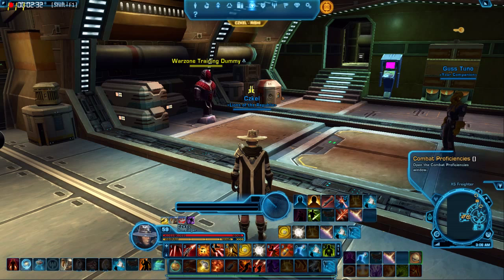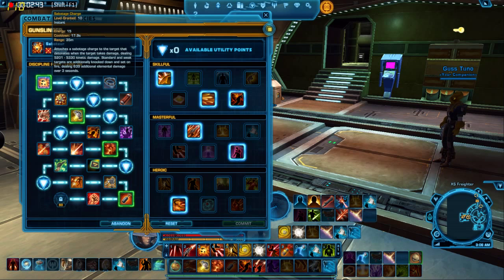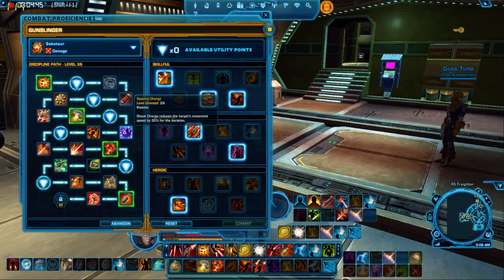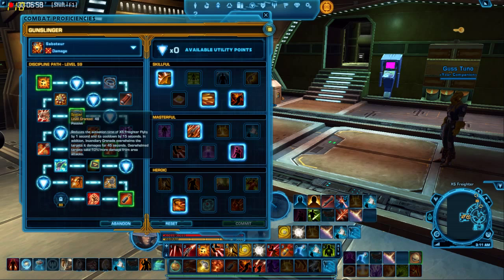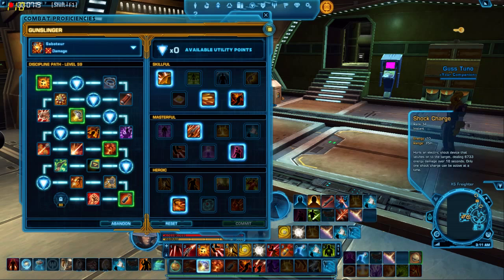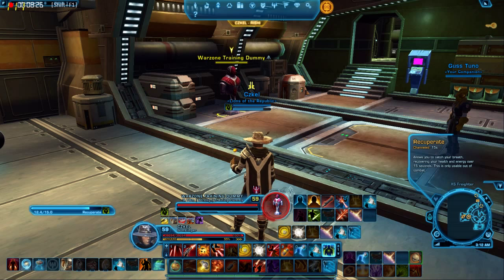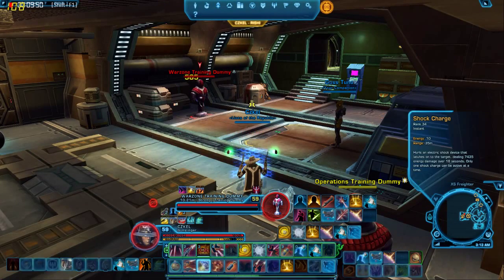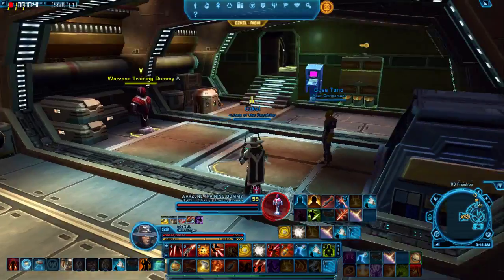swtor gunslinger 2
using tooltip on abilities and in the discipline "tree" to learn the benefits of using a sequence or rotation of abilities to increase dps, defensive buffs, etc